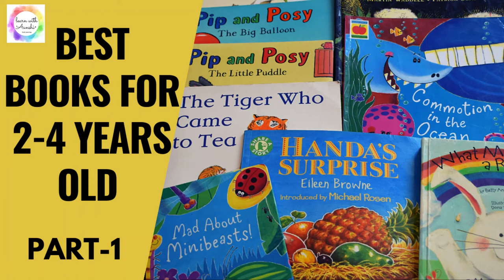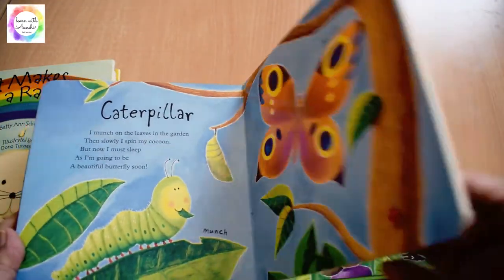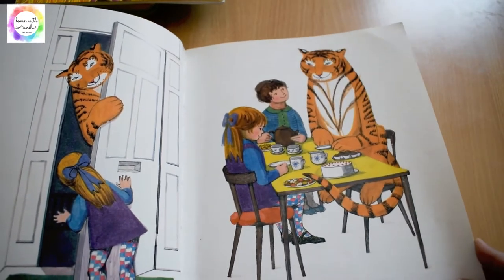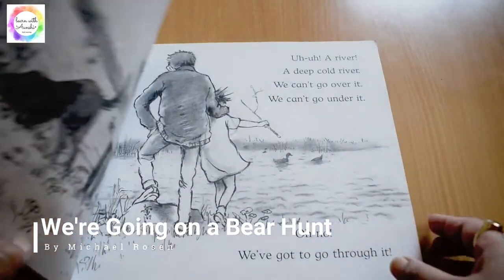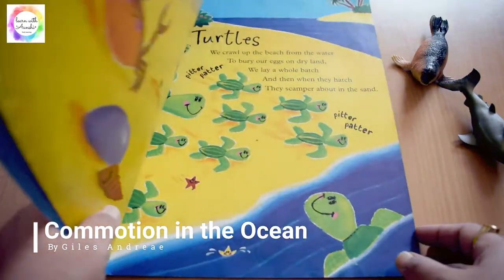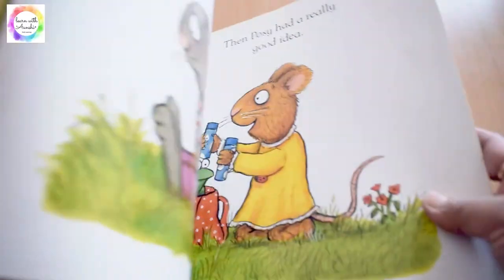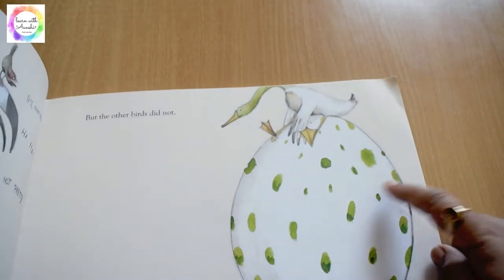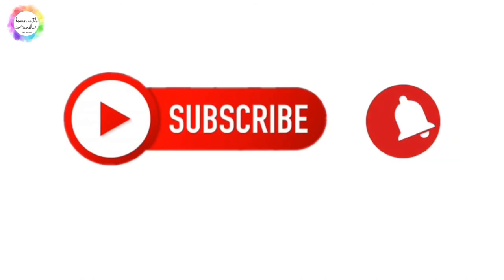10 Best Books for 2-4 year old Preschoolers| Books for 3 year old| Toddler Books (Part 1)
10 best books for 2-4 year old Preschoolers | Books for 3 year old | Toddler Books (Part 1)

Sharing our favourite toddler books when Aanshi was 2 to 3 years old.

We love to read books and prefer them instead of any type of screen time. We have shared some of our favourite books for preschoolers, kindergarten and toddlers.

Sign up and grab an amazing 40+ pages MEGA Printable Pack absolutely FREE from our The printable pack is suitable for 1.5 -4 year- old kids. Print and enjoy the activities with your kids!!

Thanks!